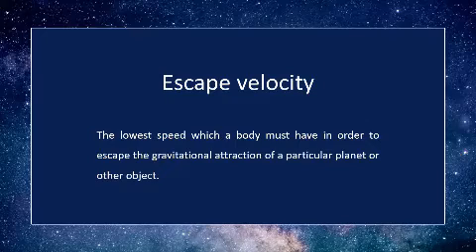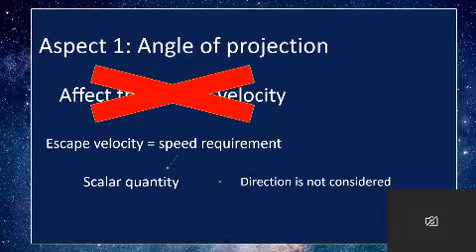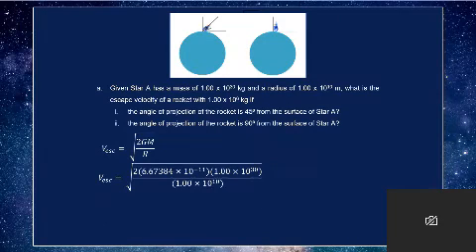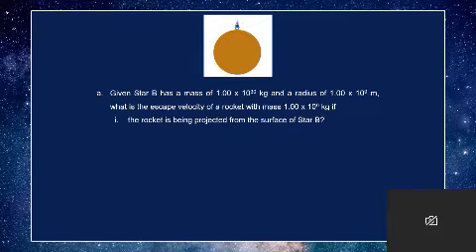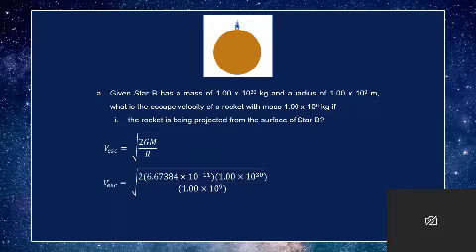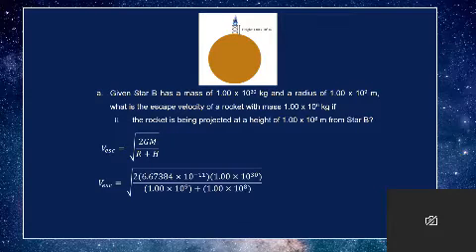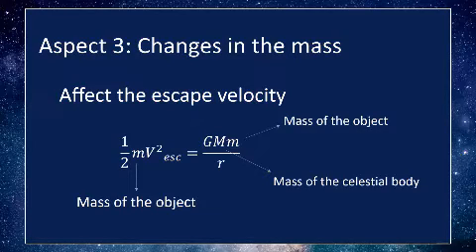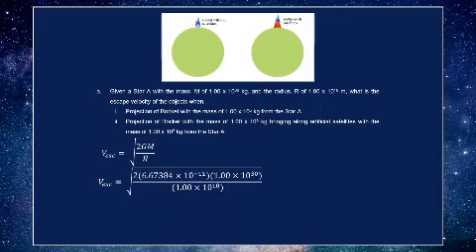escape velocity explanation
the explanation for the aspect might affect escape velocity